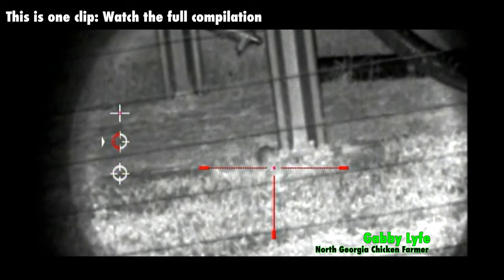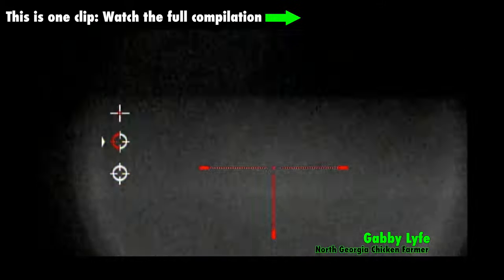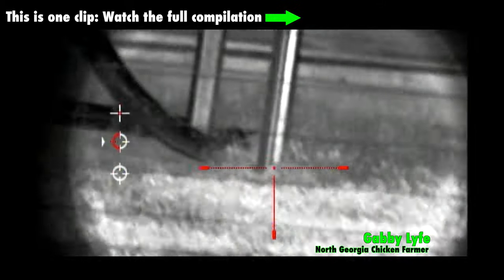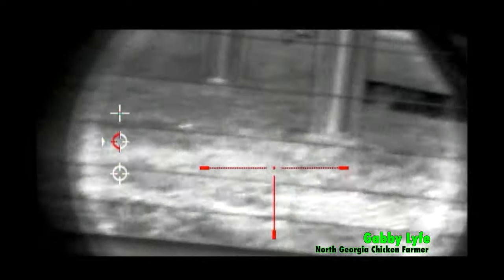Night Vision Pest Control (Roof Rat)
Rifle: Benjamin Discovery
Caliber: .22 pellet
Powersource: Pre-Charged Pneumatic
Scope: Sight-Mark Photon